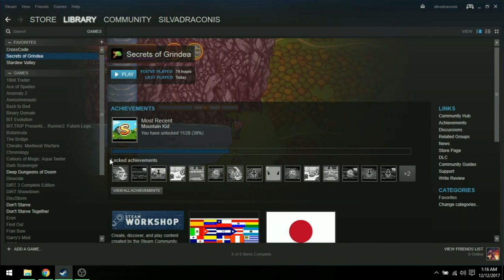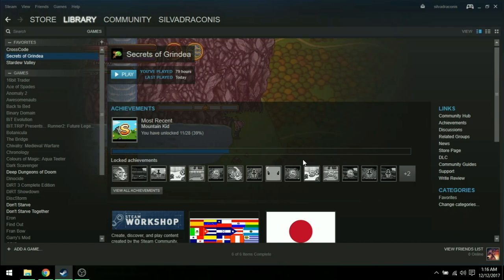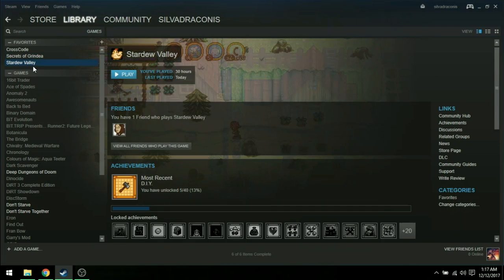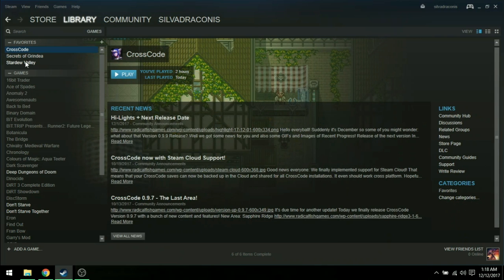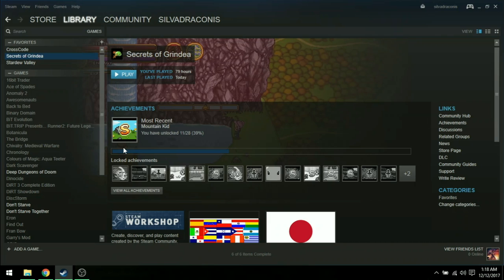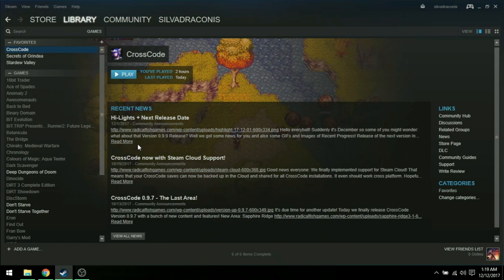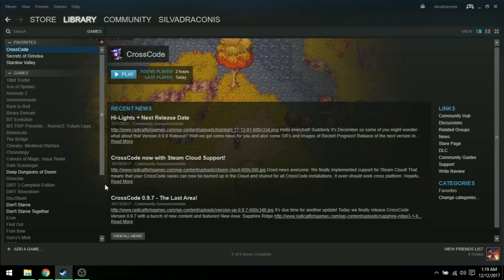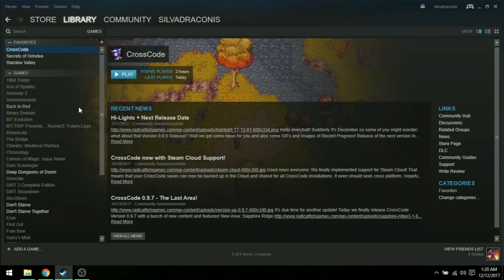I'm Back Baby!!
I now have access to a computer! Horray!! It happened sooner than expected thanks to my cousin and grandparents. So expect new videos from me in a couple of days!